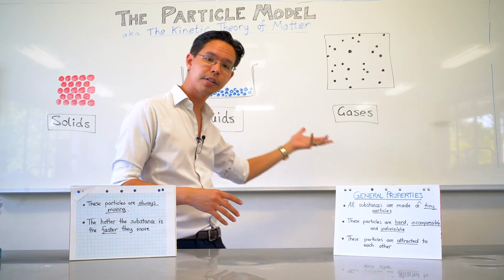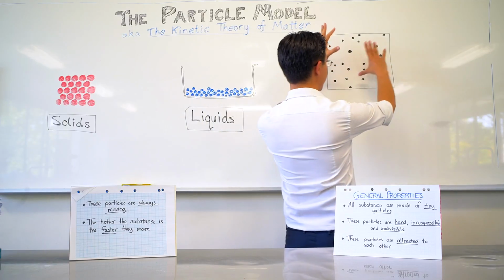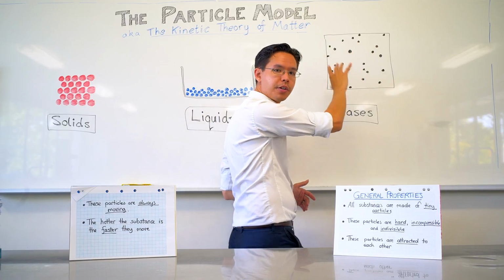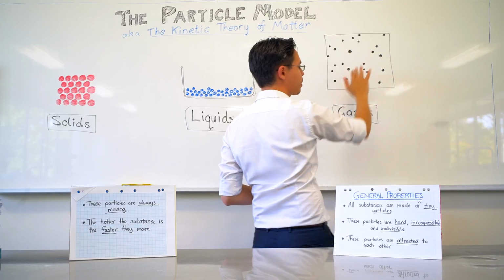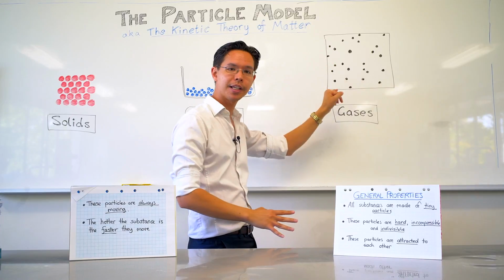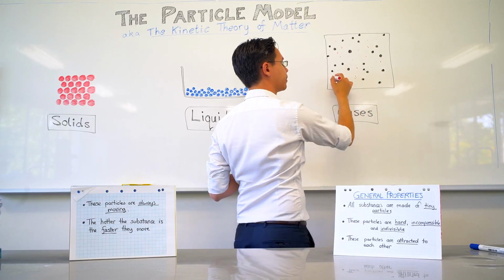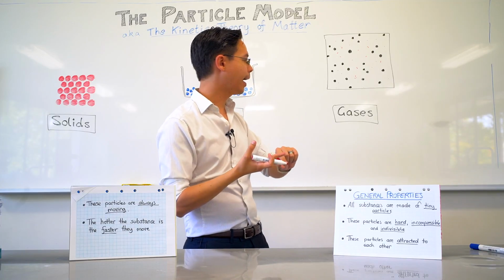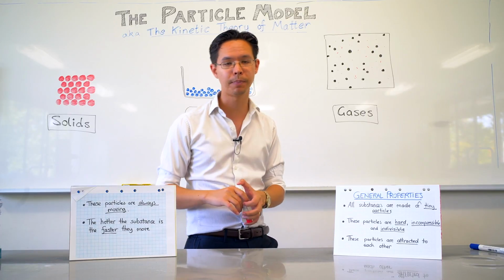Particle Model 04 - Gases